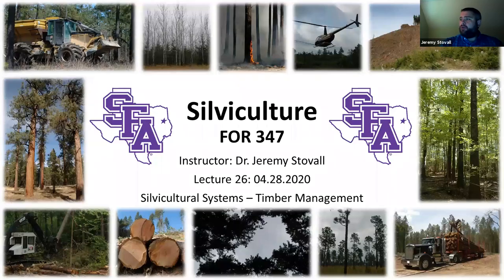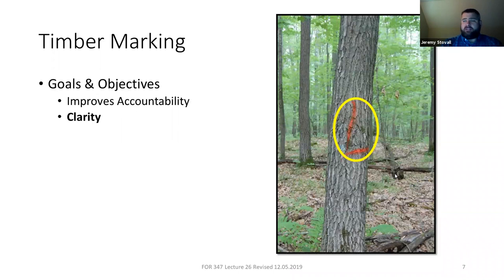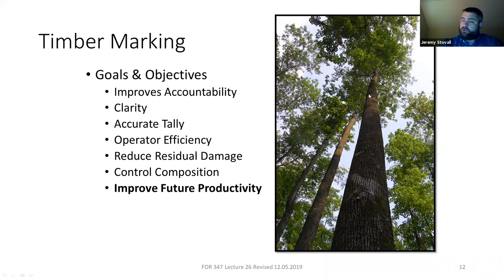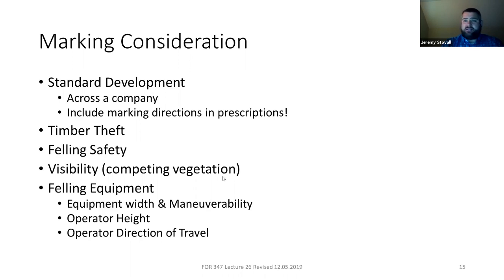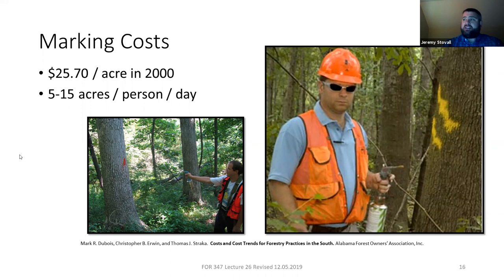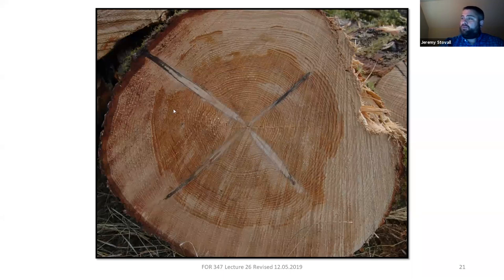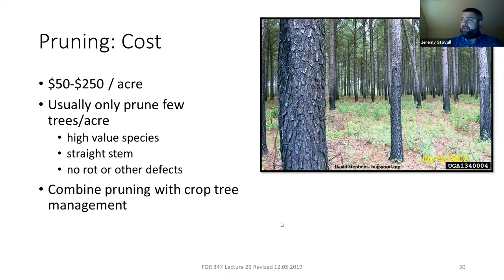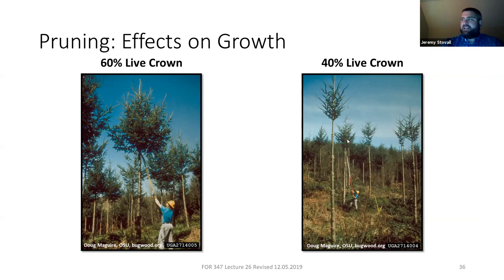Silviculture for Timber Management - SFA Silviculture Lecture (FORS 3347)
This is a lecture on a number of different timber management topics impacting silviculture as part of the FORS 3347: Silviculture course.  The course is taught by Dr. Jeremy Stovall, Professor of Silviculture at Stephen F. Austin State University in the Arthur Temple College of Forestry and Agriculture.